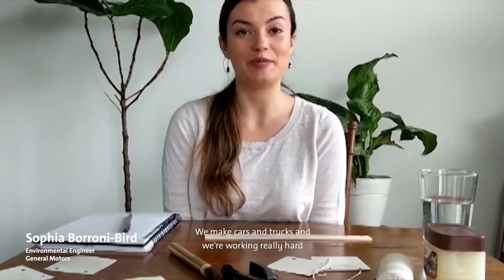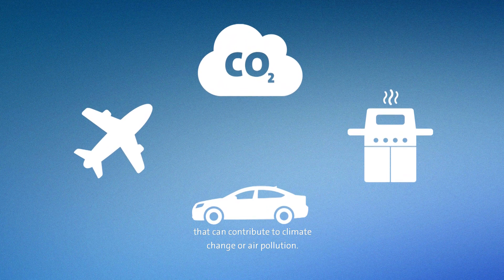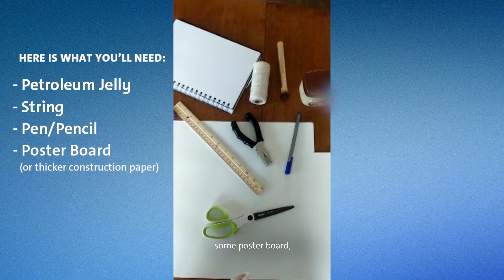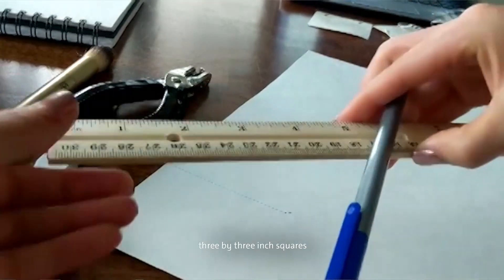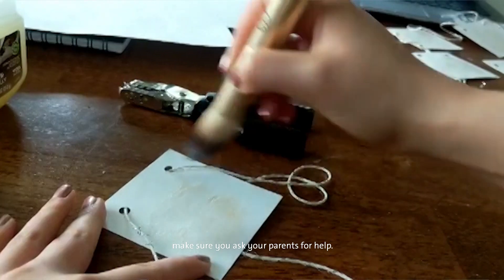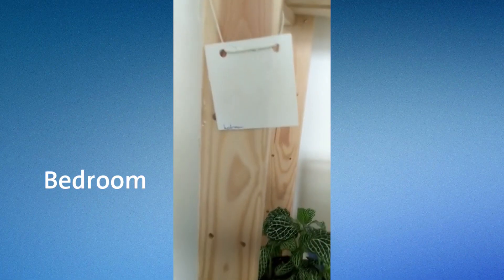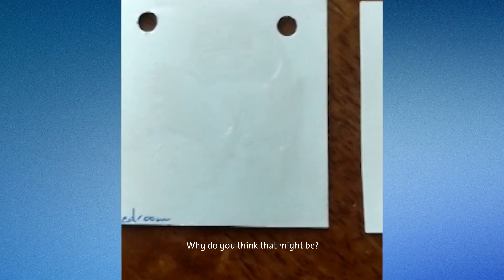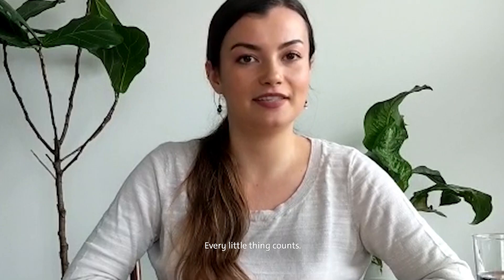How to Measure Air Quality | STEM Learning | General Motors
Learn how to measure air quality at-home from General Motors Environmental Engineer Sophia Borroni-Bird.

Ride alongside us on our journey to a world with zero crashes, zero emissions and zero congestion.